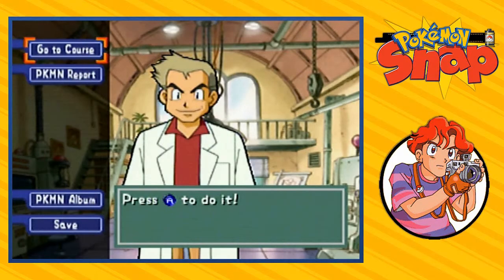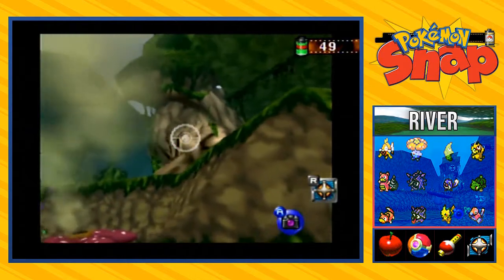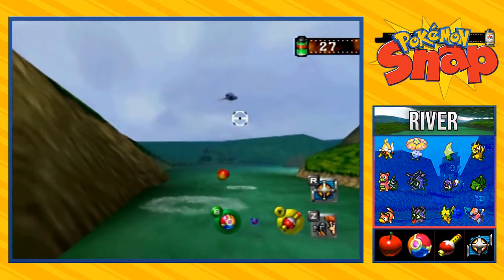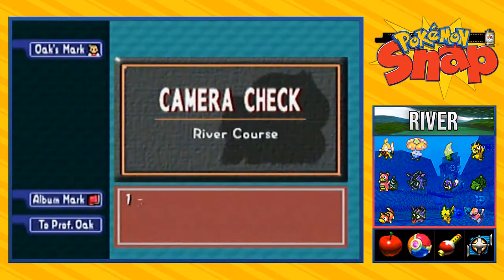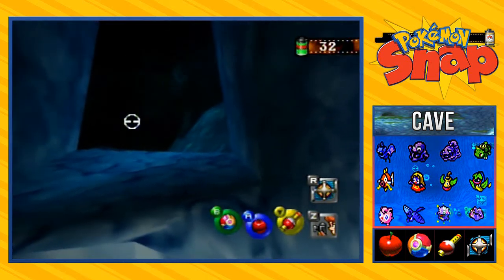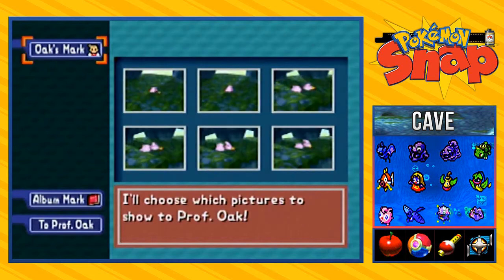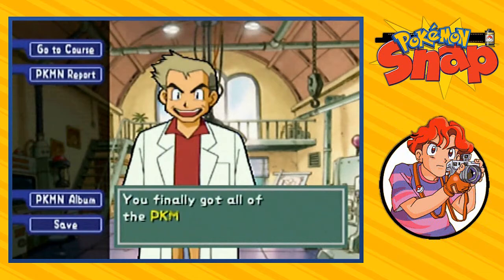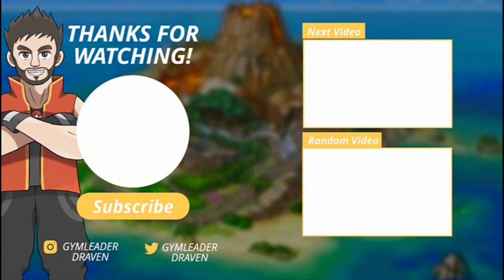Pokemon Snap Walkthrough Part 8: Sign Finding Pt.2!